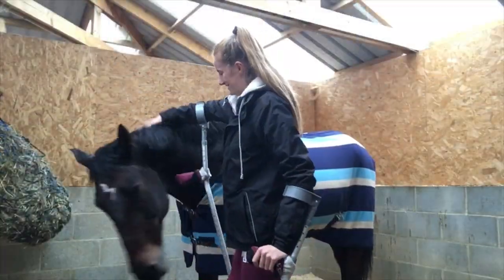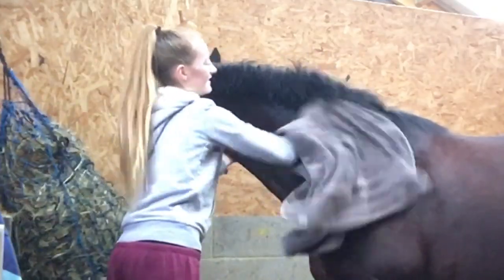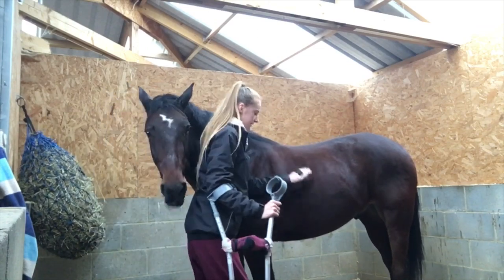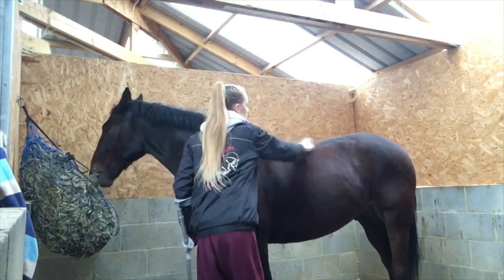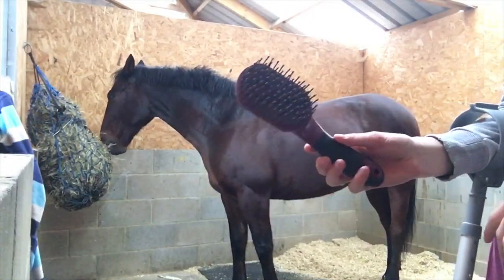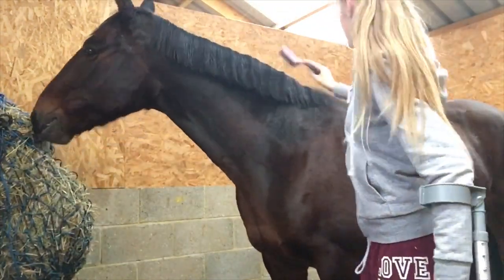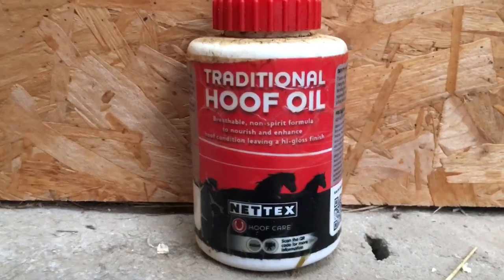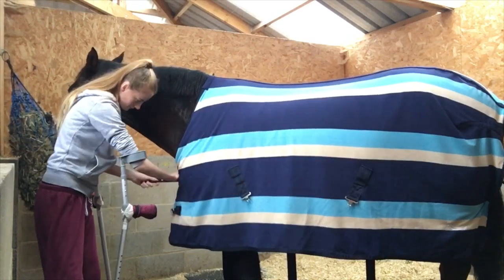Groom Sparky with me | Emmy Eventing